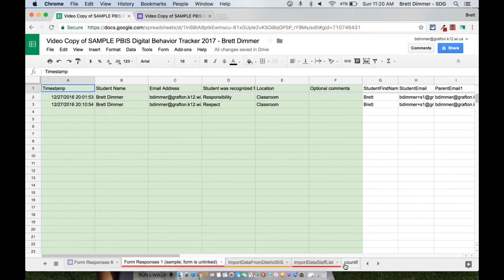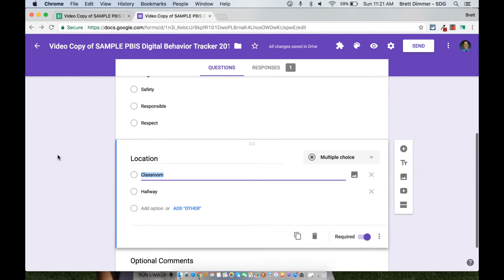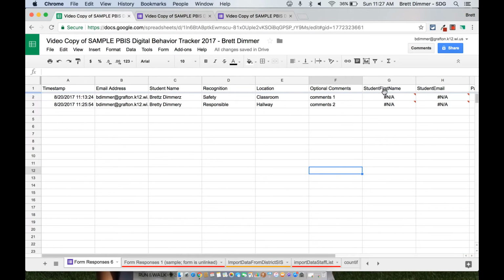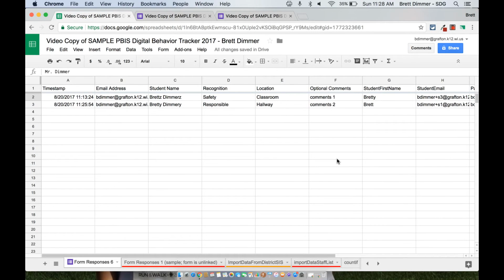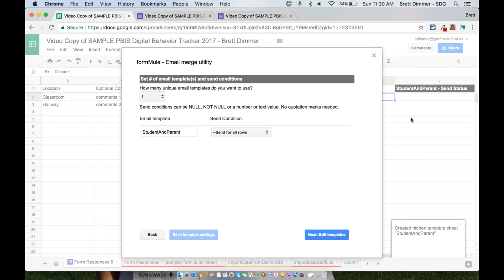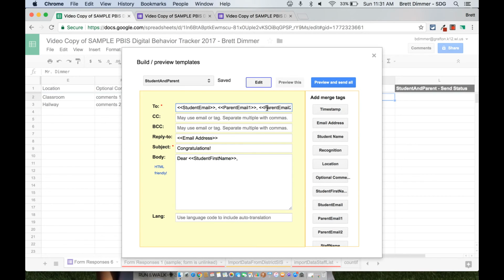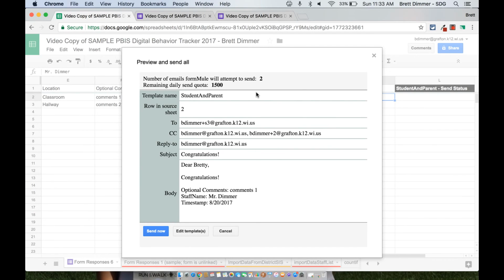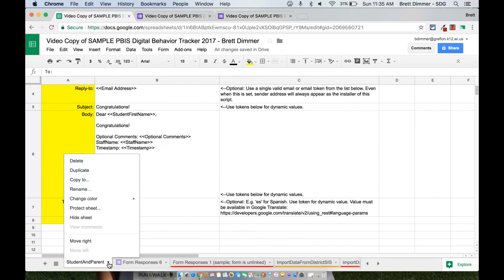Parent & Student Notification Workflow (Behavior Tracking/PBIS)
Parent & Student Notification Workflow (Behavior/PBIS) using Google Sheets & Forms

Digital PBIS Tracking System Using Google Forms & Sheets

- click on "About JLMS PBIS".